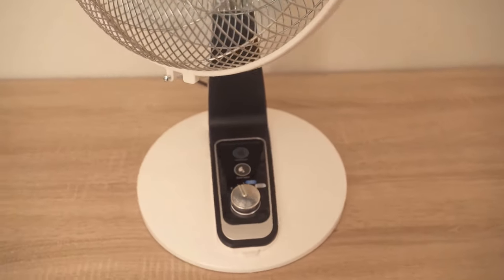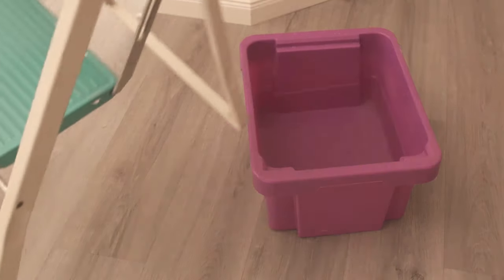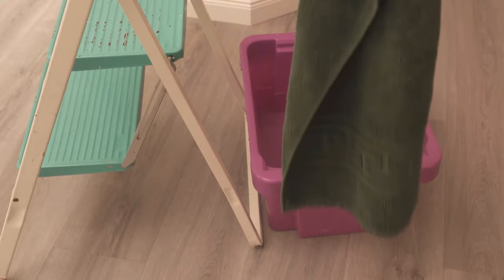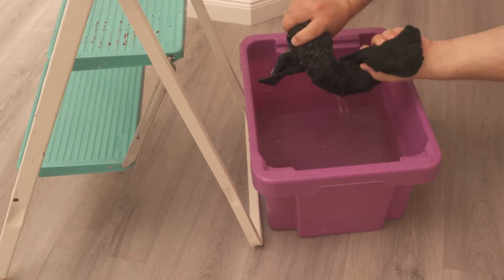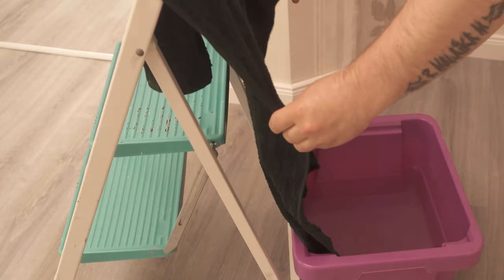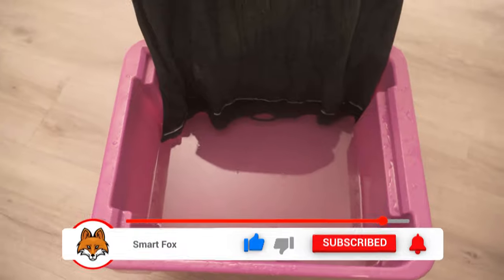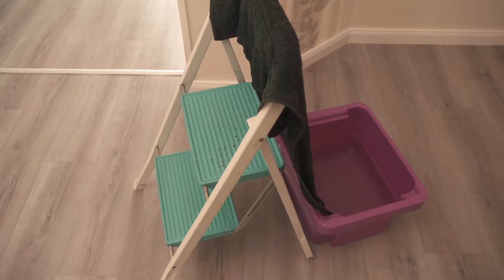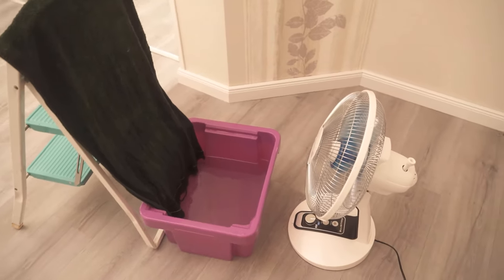HOW to build an Air Conditioner from a Fan 💥 (IMMEDIATELY cooler) 🤯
Need a good tip against the heat? - Here I show you how to make an air conditioner out of a fan!

You're way too warm and you desperately need to cool down, but you don't know exactly how? You have a fan, but it only provides some wind and not enough cooling. But with a few simple steps you can turn your fan into an air conditioner and in this video I'll show you how it works.

All you need is a towel, a bowl with water, a chair or anything else where you can hang the towel and of course the fan.

Wet the towel and then, using the chair or a clothes horse, hang it so that the bottom end of the towel hangs in a bucket of water. Now place the towel in such a way that you can put a fan behind it, which is directed at you.

Because the fan now blows on the wet towel, the air becomes significantly cooler due to the evaporation cold and you have built yourself an air conditioner from a fan.

If it is also clearly too hot with you, then try this trick definitely once!